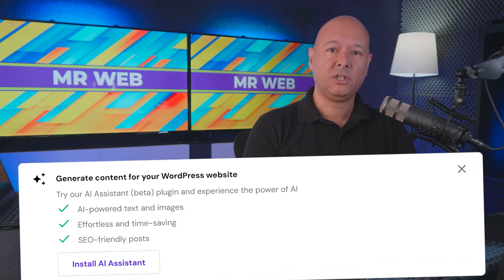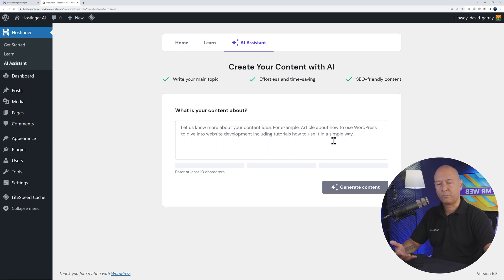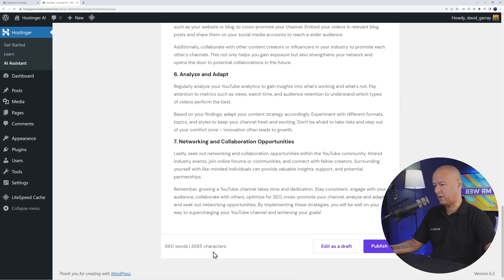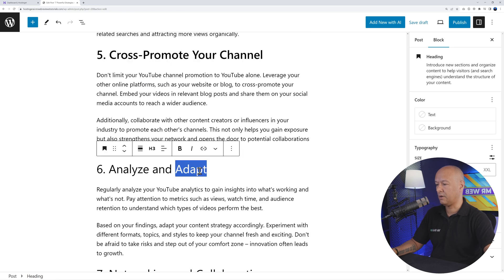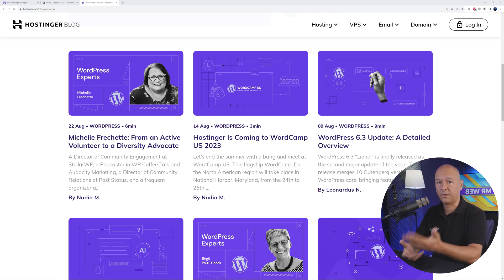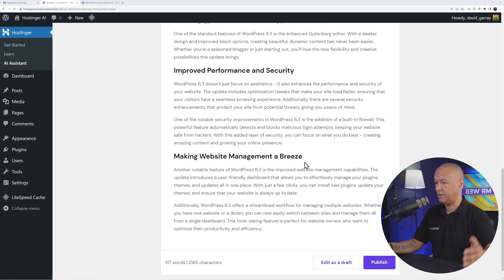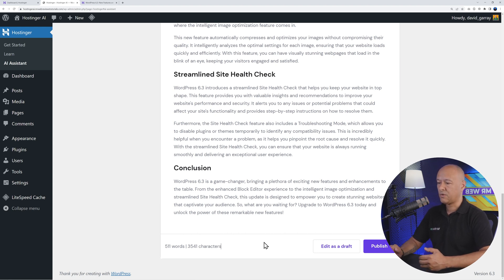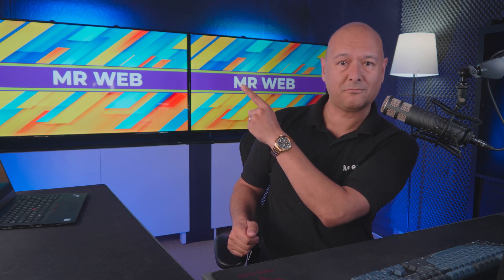I Tried Hostinger's AI Assistant: My Observations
This is a co-branded page that I have with Hostinger, Which means that I've negotiated special terms for our viewers and subscribers.